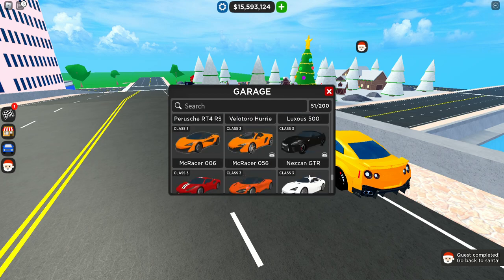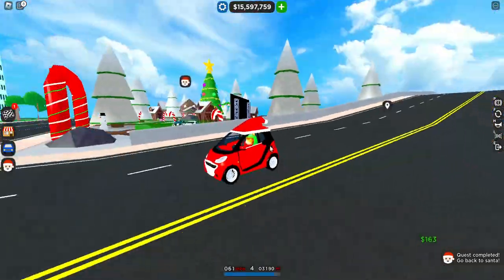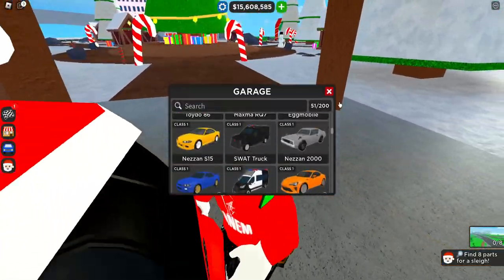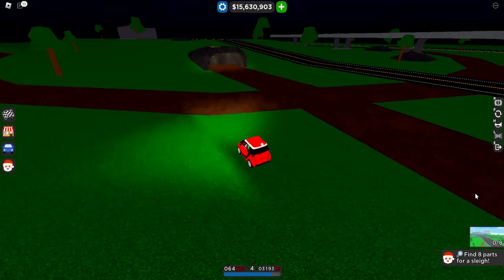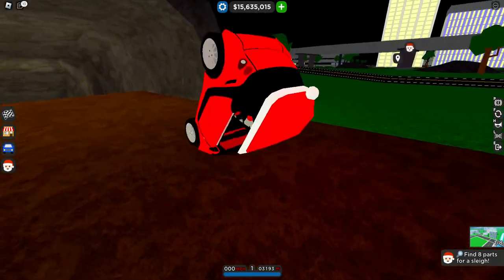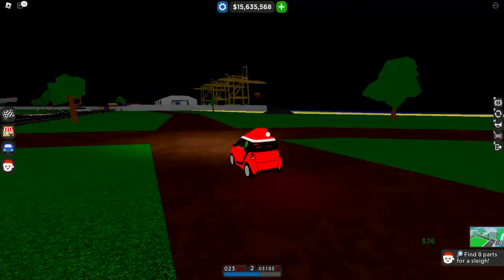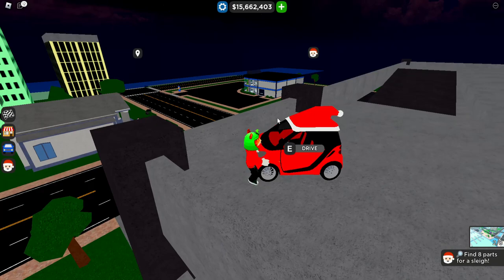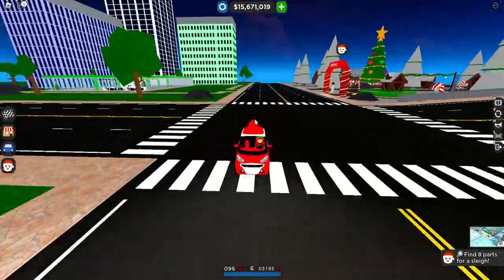DAY 3 ALL PART LOCATIONS! - Car Dealership Tyccon Christmas Update 2022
In Day 3, we will go and find all 7 parts in Car Dealership Tycoon!